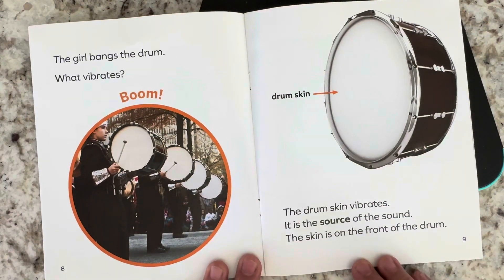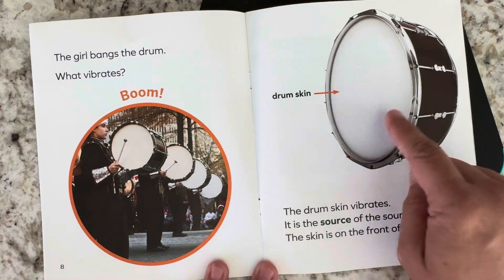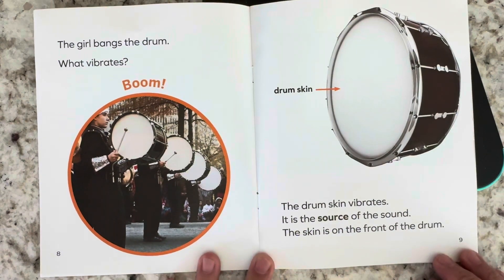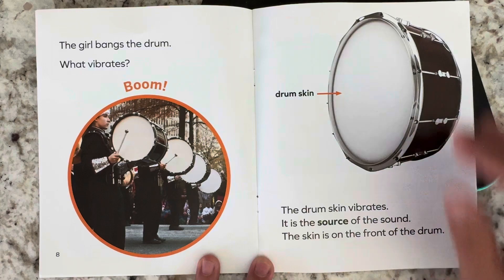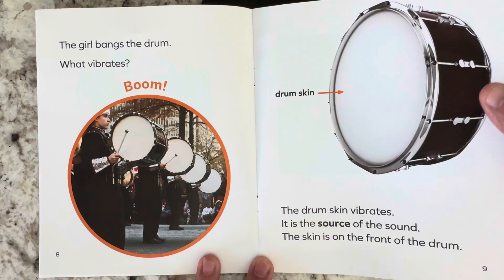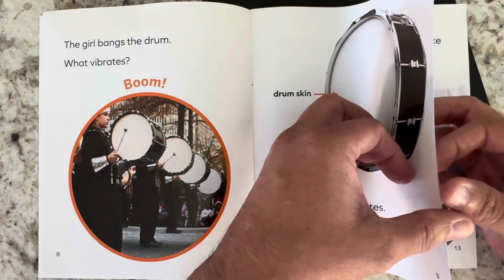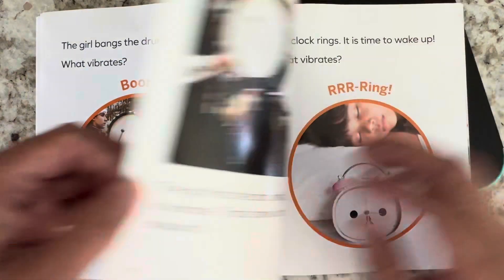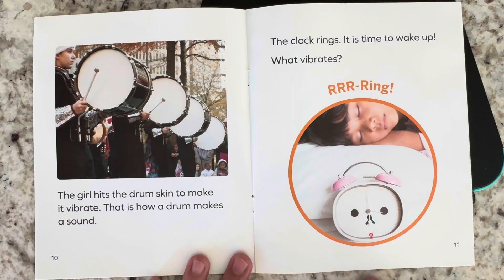What vibrates by John Erickson from amplify science is a nonfiction read aloud for kids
This book from amplify science talks about what vibrates to make sounds